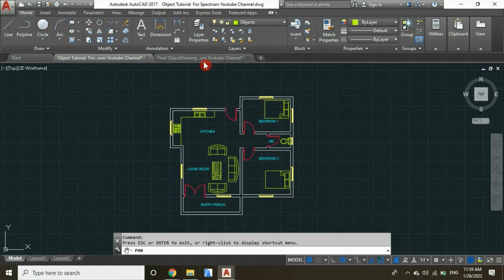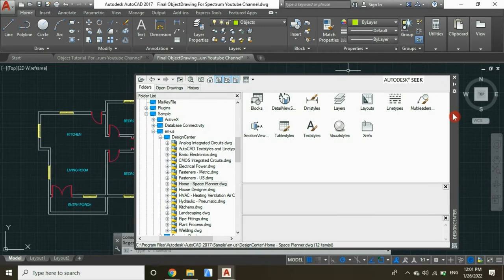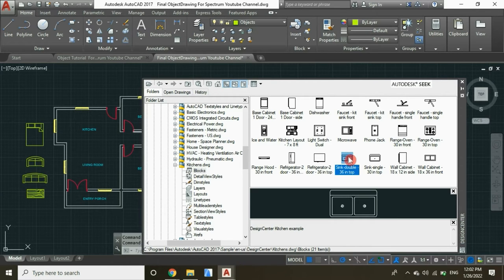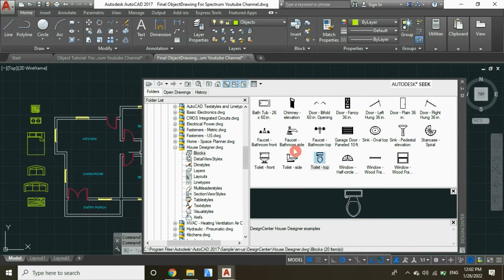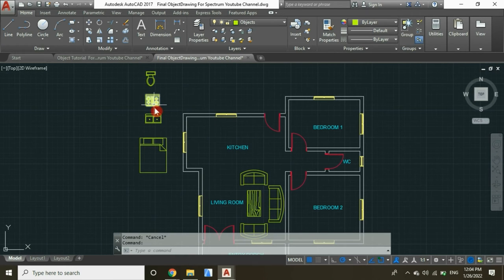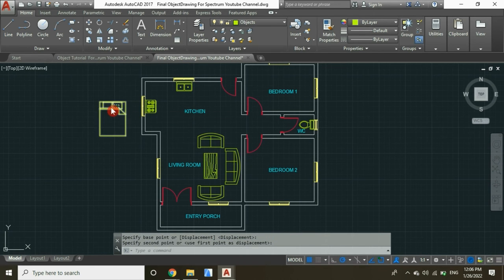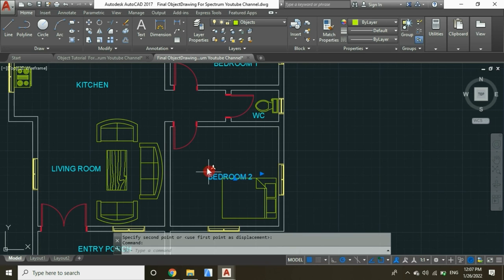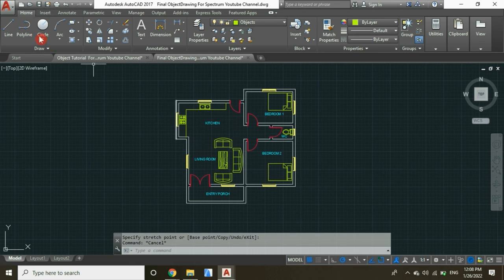How To Insert Furniture and Equipment In AutoCAD Tutorial - AutoCAD Floor Plan Tutorial Lesson 7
Lesson 7: In this video, I will show you how to insert Furniture and Equipment In AutoCAD.

Below is a breakdown of the lessons in this tutorial

0:00 Introduction

0:39 Layer properties settings

1:04 Selecting Objects To Insert In A Floor Plan Using Ad Center